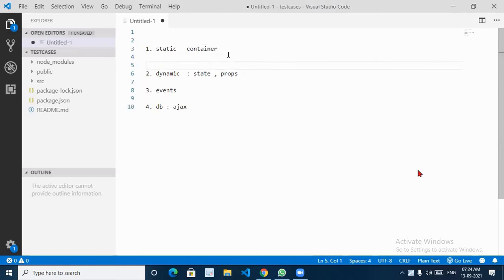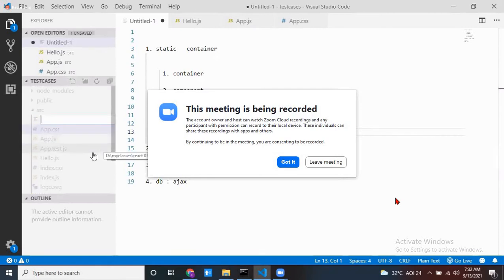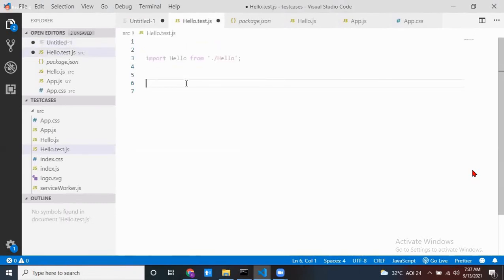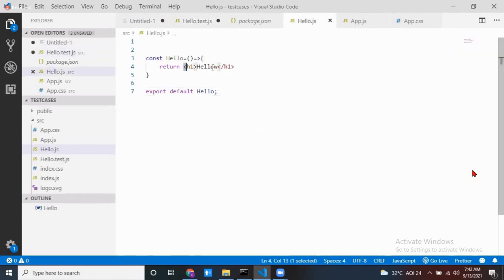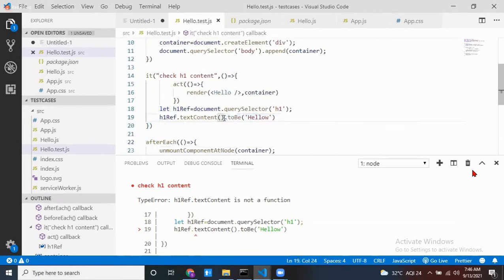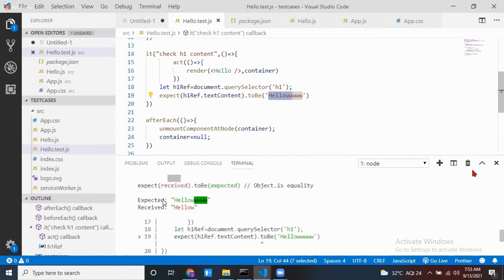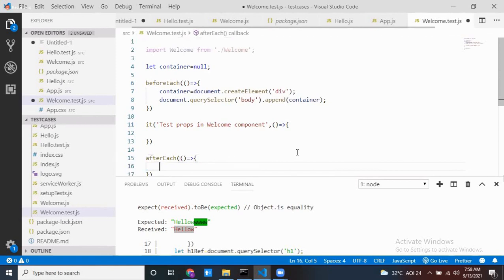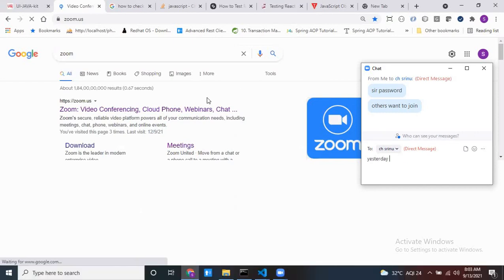REACT JS ON ZOOM ON 13-09-2021